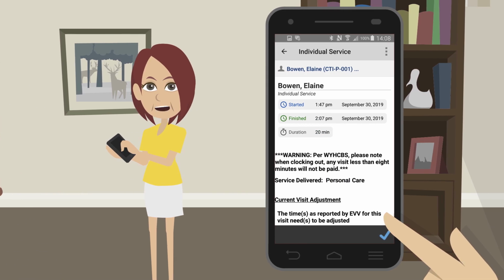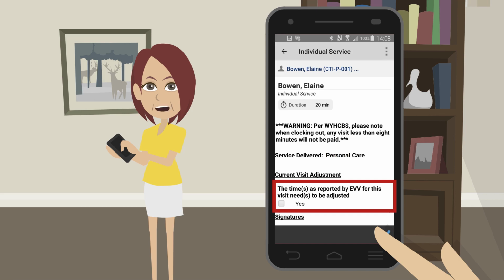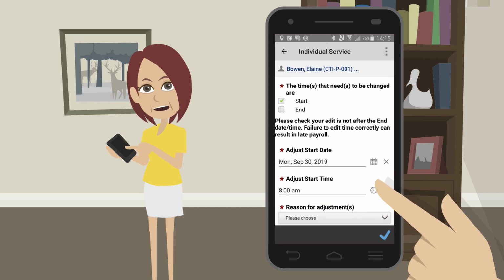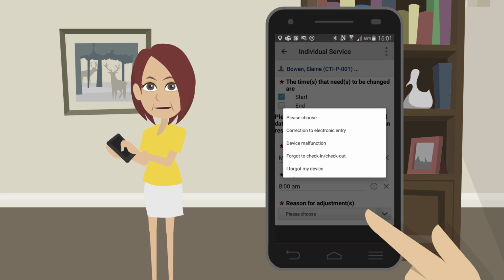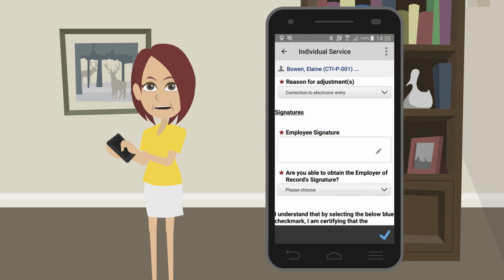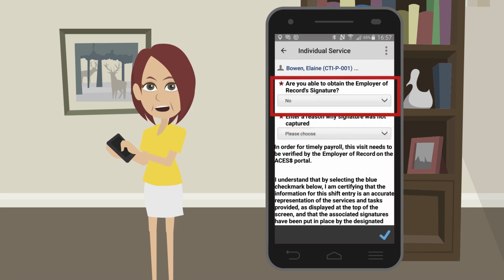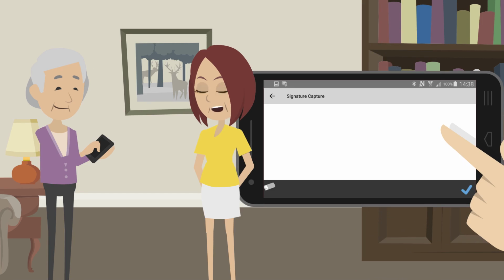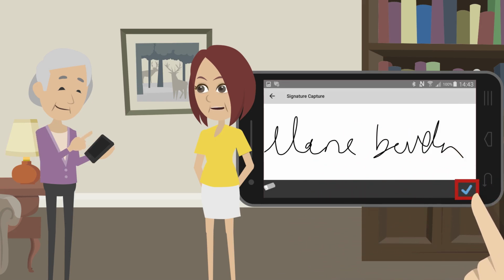Entering and Approving Shifts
Visit mycil.org to learn more about ACES$ Financial Management Services.